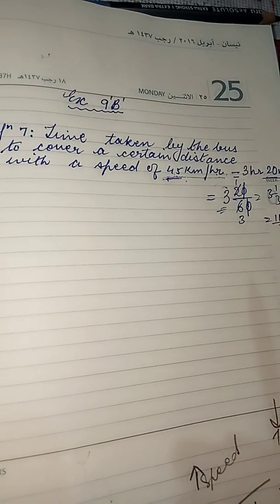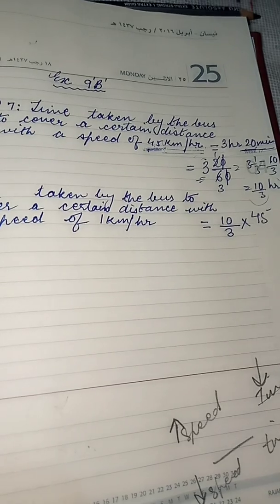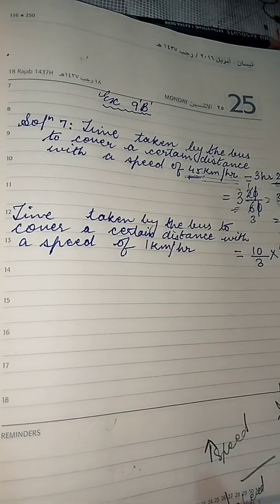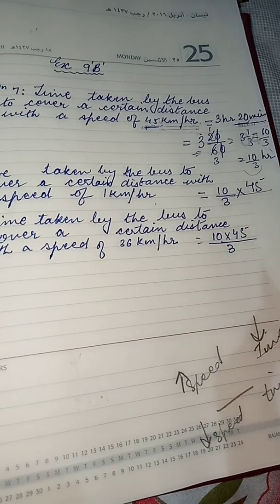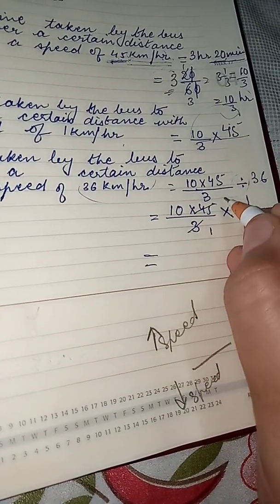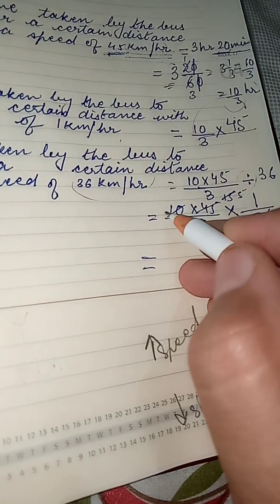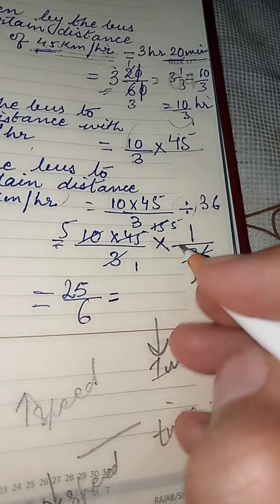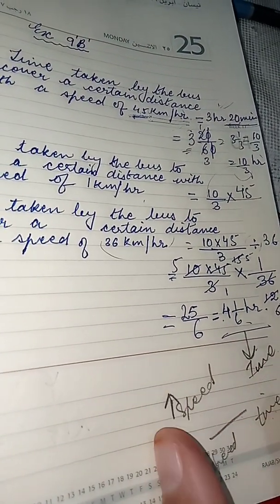Q no. 7 Ex 9 'B' R S Aggarwal (Video #8)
STD VII... Chapter: Unitary Method